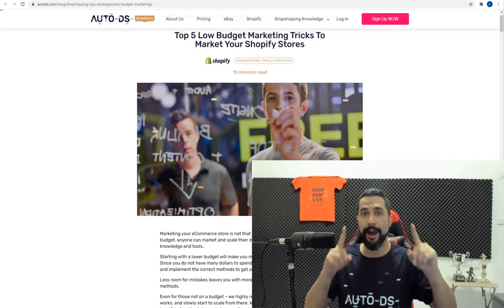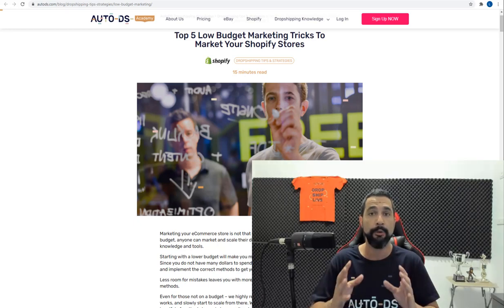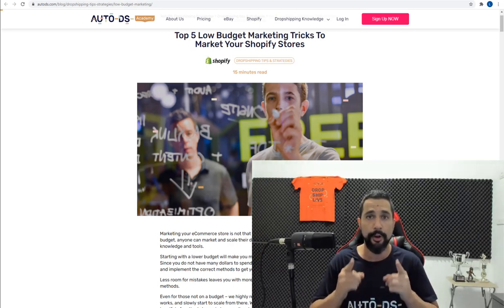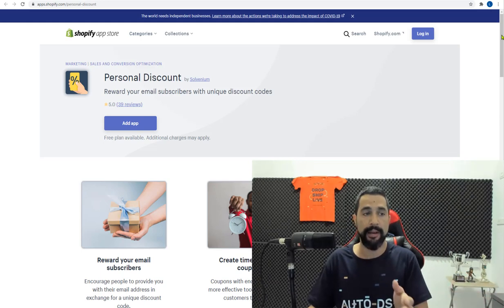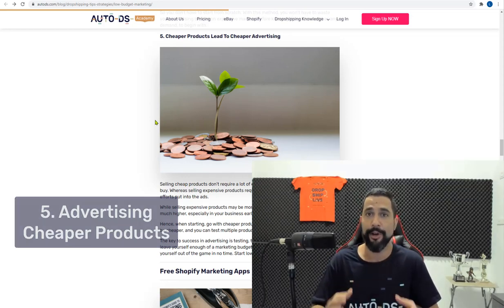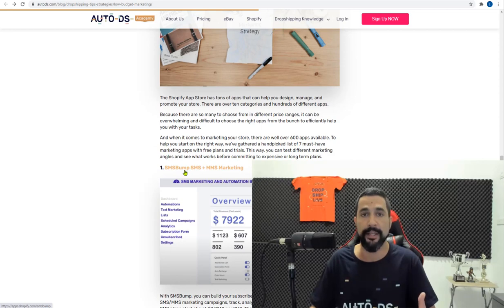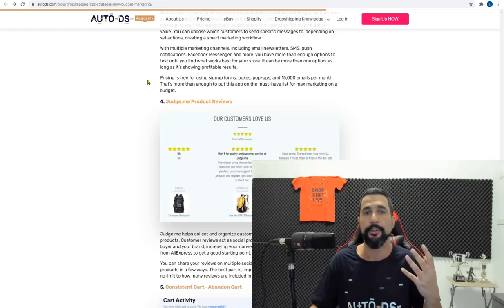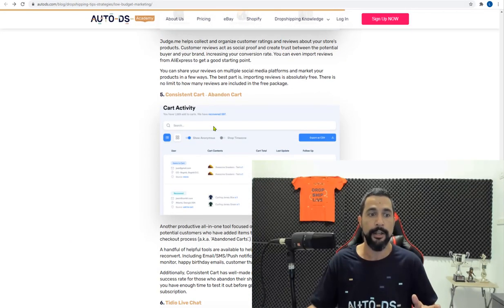Top 5 Low Budget Marketing Tricks To Market Your Shopify Stores - (Ecommerce Marketing Strategies!)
Marketing your Shopify eCommerce store is not that expensive anymore. Even when on a low budget, anyone can market and scale their dropshipping business with the proper knowledge and tools.

Therefore, the 5 low-budget marketing methods taught in this video and full article below will help you put your store in front of your target audience, all while on a low budget.

Read The Full Article From Here:
Top 5 Low Budget Marketing Tricks To Market Your Shopify Stores